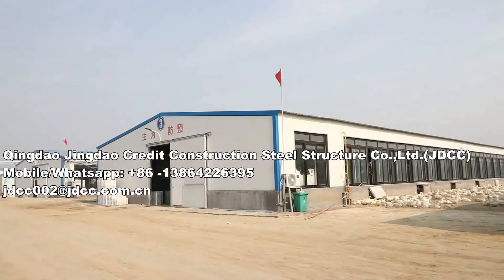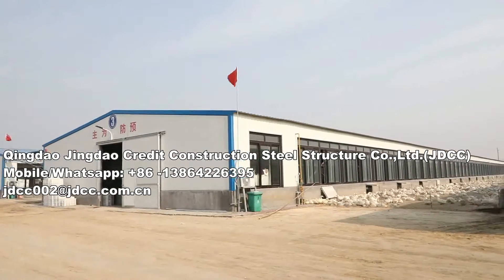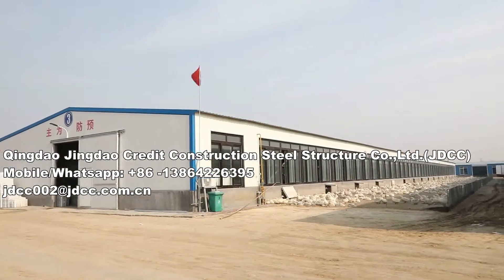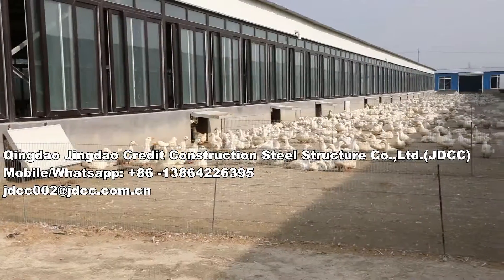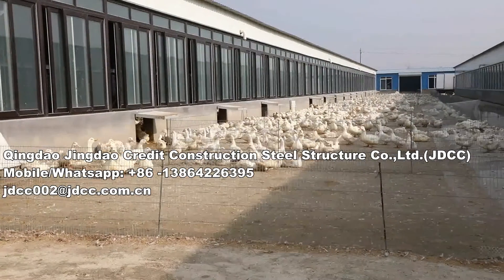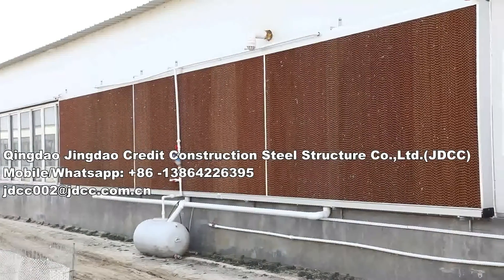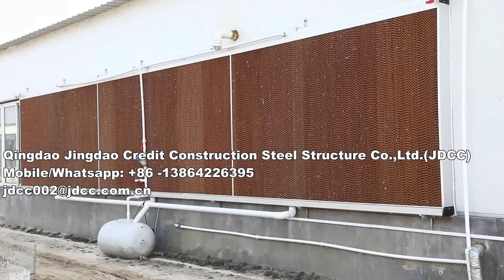Qingdao Jingdao Credit Construction Steel StructureCompany_JDCC LimitedMobWhatsapp: +86 -13864226395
Qingdao Jingdao Credit Construction Steel Structure Co.,Ltd.(JDCC)